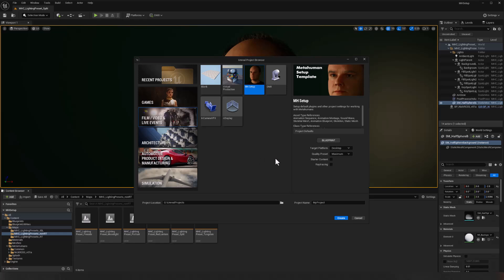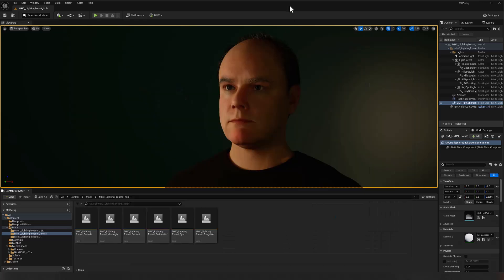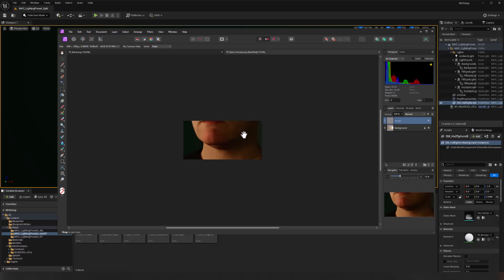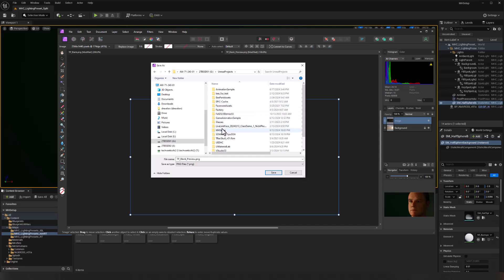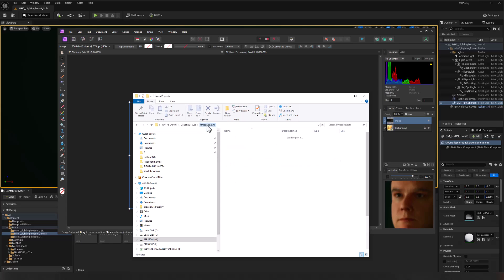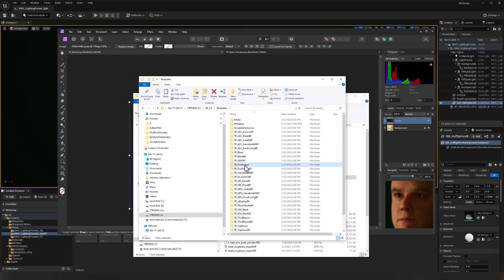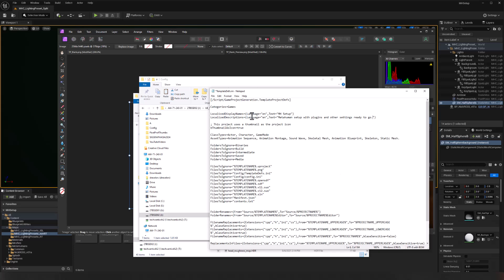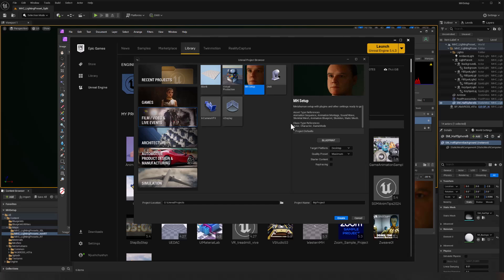Create Custom Metahuman Template Project in Unreal Engine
This video shows how you can easily create your own custom template project that can be used when launching Unreal Engine to save time by having all the plugins and rendering settings you need ready to go any time you create a new project.